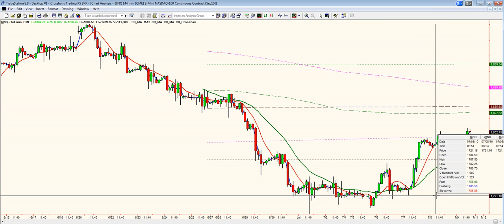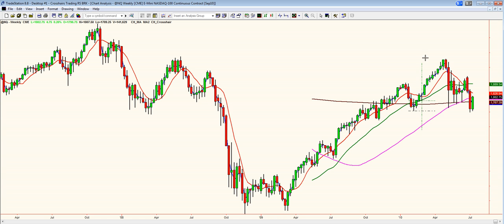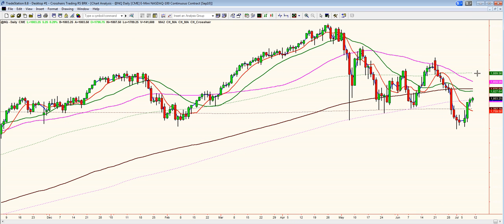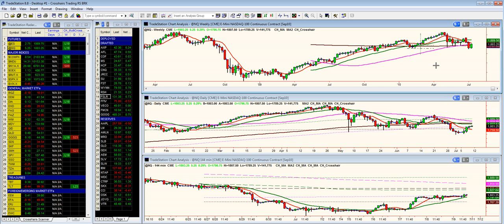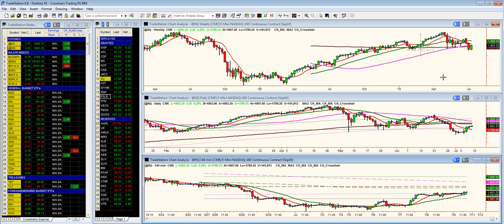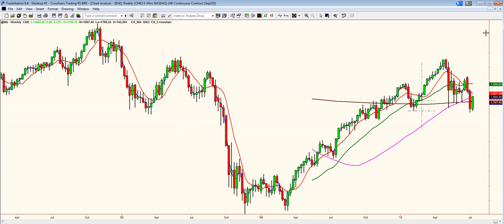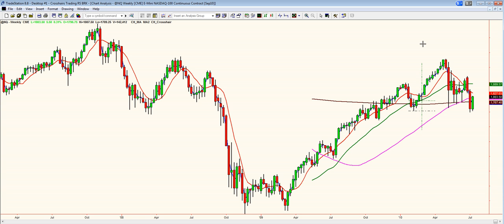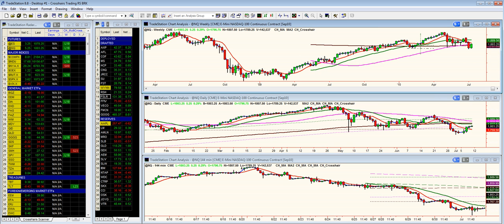STOCK TRADING WITH MULTIPLE CHARTS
Part 1 of a series of videos describing the Crosshairs Trader's proprietary  tools for locating high probability trades.

The reports and webinars forwarded to you from David Blair and Crosshairs Trading, LLC.  are the copyrighted property of Crosshairs Trading, LLC.   All statements and expressions are the opinion of Crosshairs Trading, LLC. or its representative and are not meant to be a solicitation or recommendation to buy, sell, or hold securities. We are not licensed or registered in the securities industry. The information presented herein and on our related web site has been obtained from sources believed to be reliable, but its accuracy is not guaranteed. The security portfolio of Crosshairs Trading, LLC.  or its representative may, in some instances, include securities mentioned herein and on our web site. Estimates, assumptions and other forward-looking information are subject to the limits of forecasting. Actual future developments may differ materially due to many factors.